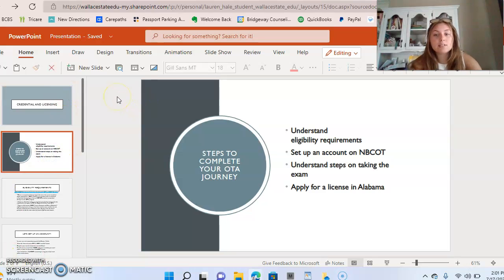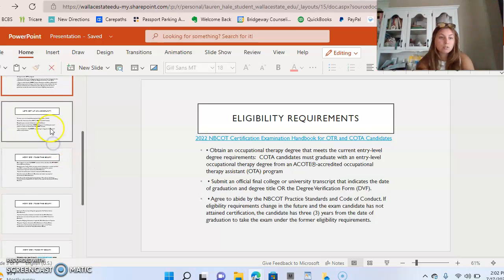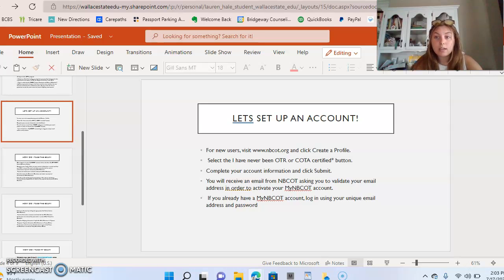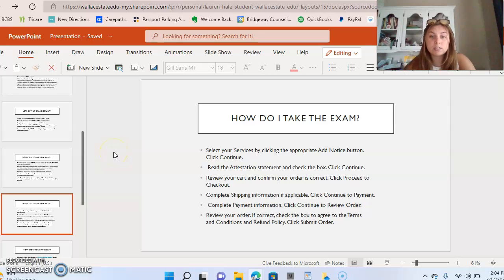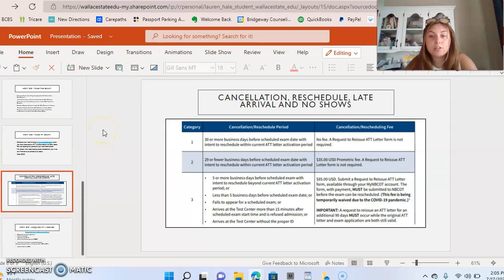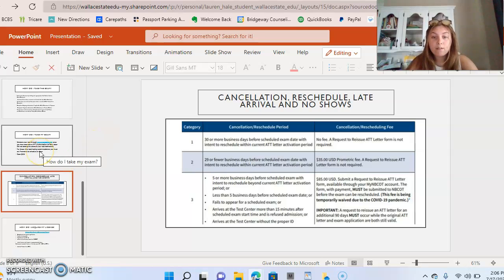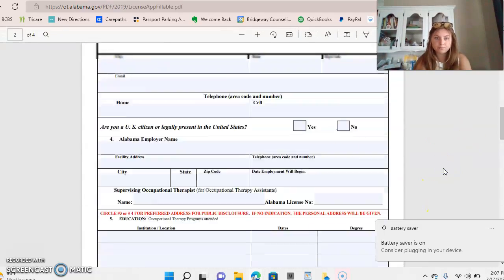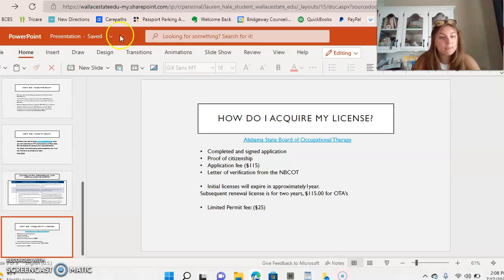Credential and Licensing Requirements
What will this teach me?
Understand eligibility requirements before the exam
How to create a NBCOT account
Understanding the process and steps on taking the exam
Applying for a license in Alabama